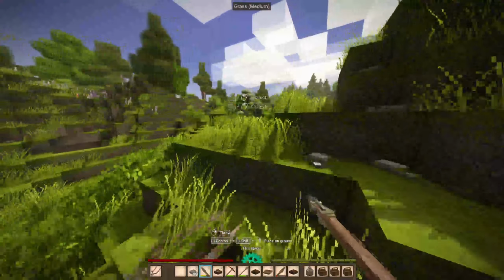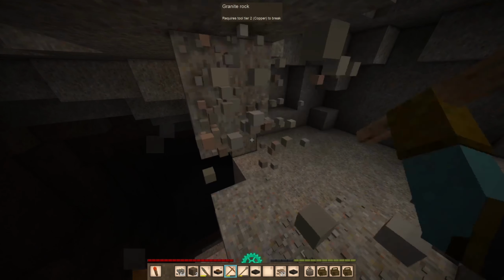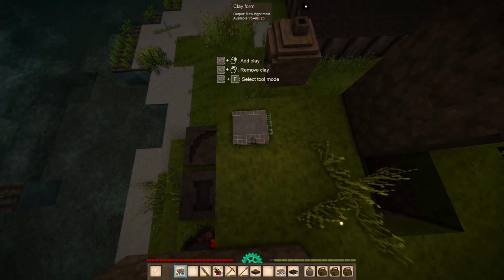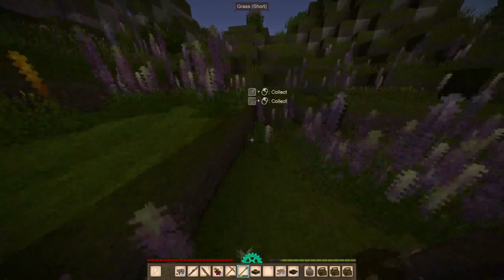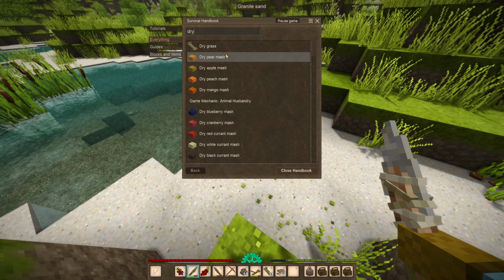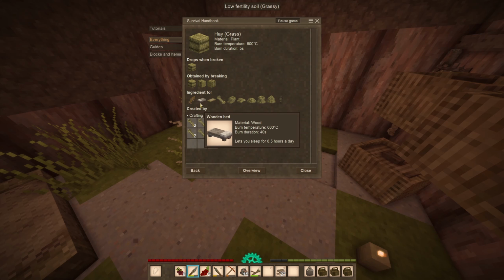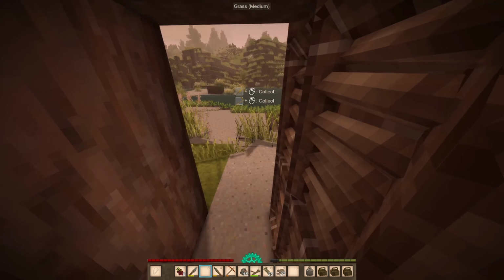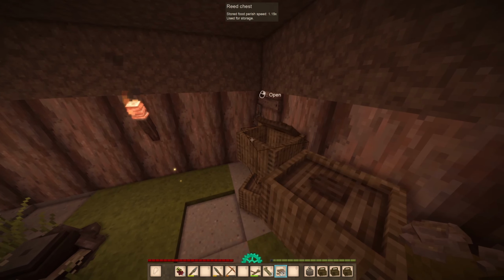Surviving our first Temporal Storm in Vintage Story!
In this episode, I initiate the construction of our future home, strategically located on a picturesque peninsula within a tranquil lagoon. However, as the day progresses, an unexpected turn of events unfolds. A temporal storm descends upon us, unleashing chaos and uncertainty upon our tranquil surroundings.

During the tumult of the storm, unsettling groans echo from the exterior of our burgeoning base, sending shivers down our spines. Once the storm subsides, we cautiously venture outside, only to confront a chilling new threat - drifters. These enigmatic and formidable adversaries pose a grave danger, their presence instilling an unsettling sense of dread as we prepare to confront this newfound challenge head-on.